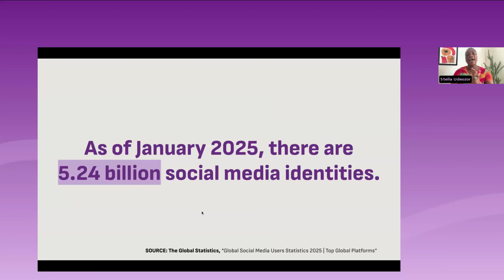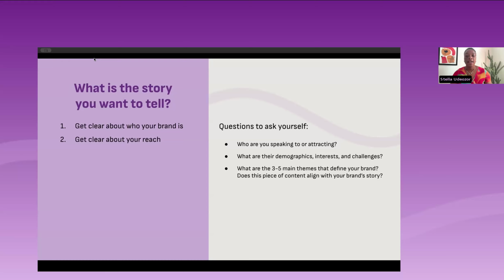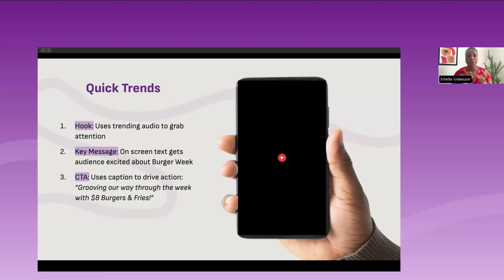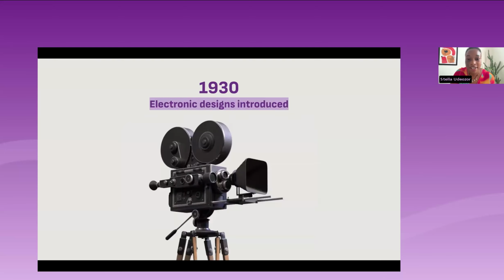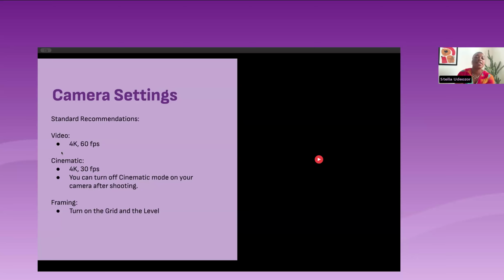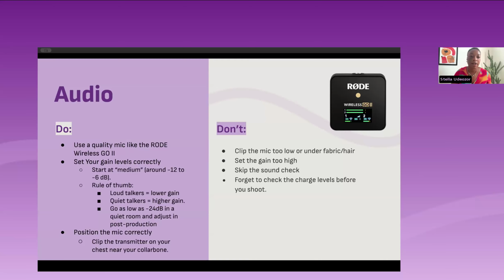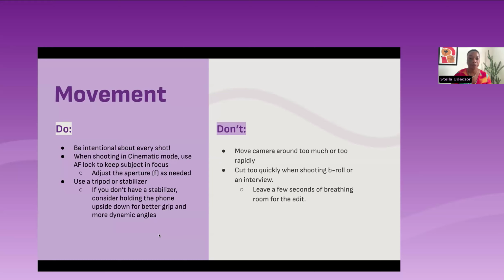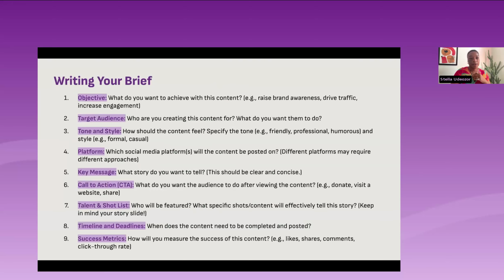Shoot Like a Creator: Social-First Photo & Video Tips with Just Your iPhone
You don’t need a fancy camera or a full crew to create scroll-stopping content—just your phone, a good eye, and a few go-to tricks.

In this hands-on session, Stella Udeozor, Content Creator at Dooley Social Studio, will show you how to capture high-quality, story-driven content that actually works on social. From framing and lighting to transitions and storytelling, you’ll learn how to make your content feel both polished and personal—without overcomplicating the process.

Whether you’re filming for Reels, TikTok, or brand stories, you’ll leave this session armed with practical tools to help you get the shot and make it shine.

➡️ Whether you're aiming to boost engagement, drive conversions, or make sense of your social media data, we're here to help. No challenge is too big, no opportunity too small. Get in touch today, and let's make social media work harder for you